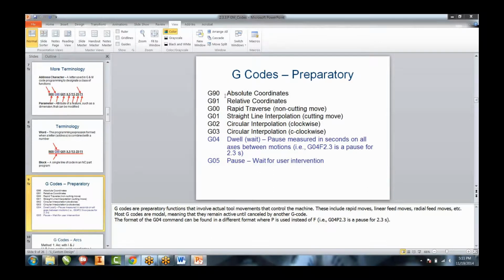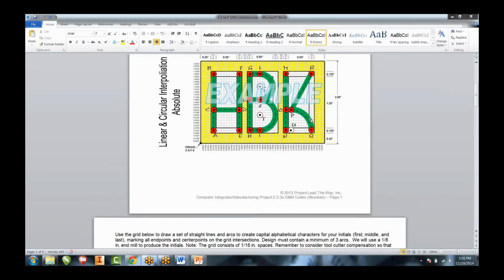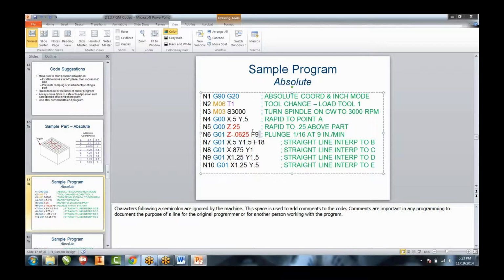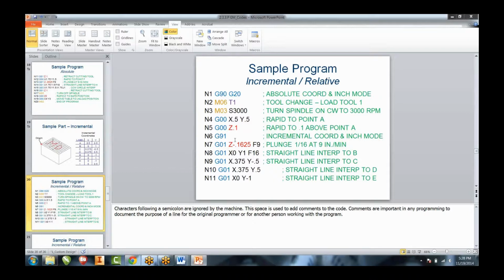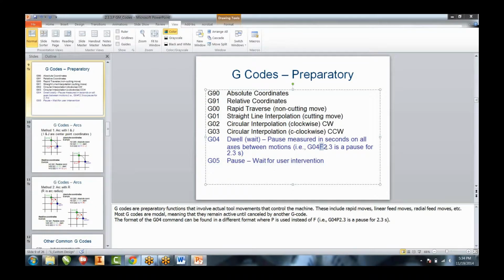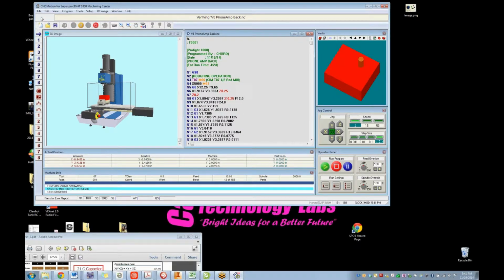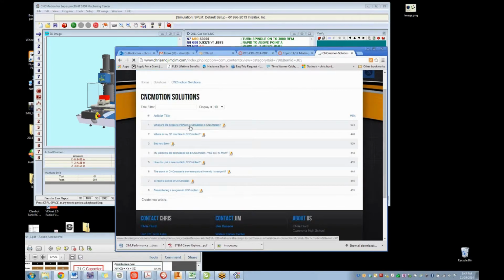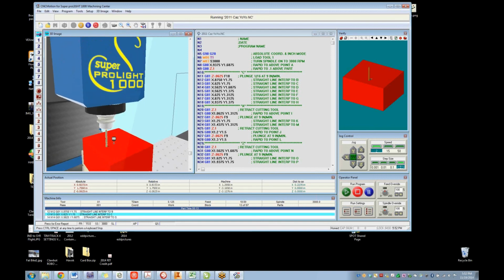Professional Development 2014: G & M codes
Professional Development: Jim and I discuss basic CNC programming. this includes G & M codes, how to write programs, what to start a program with, and how to end a program. Also: what are the errors students make most and how to fix them. We also touch on CNCMotion.Approx. 40 minutes